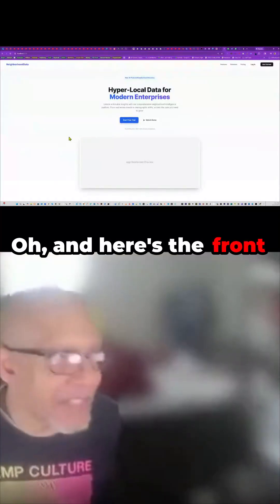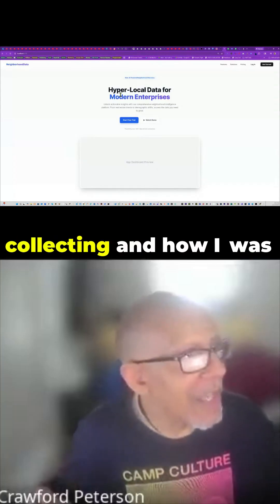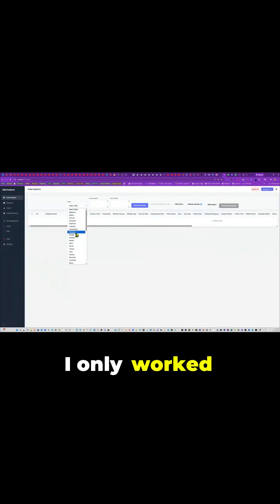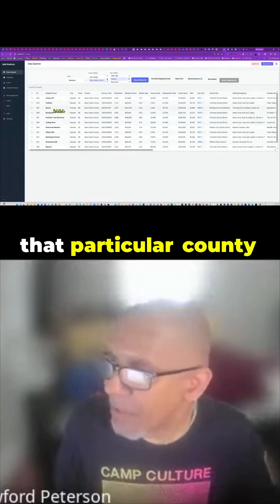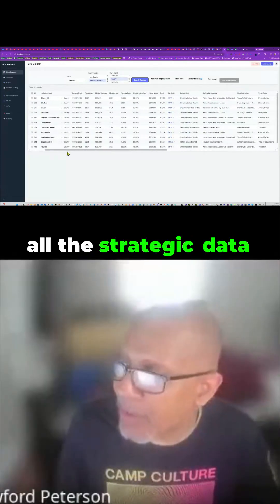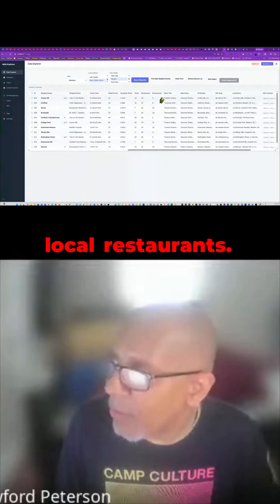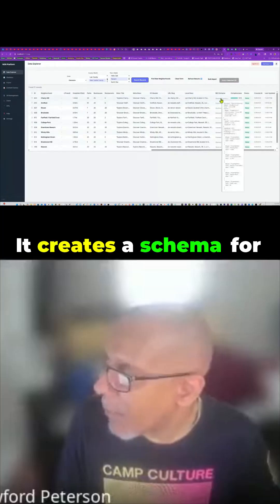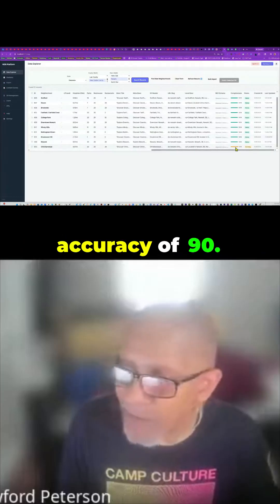Enterprise SEO just got a MASSIVE upgrade. Witness the automation of hyperlocal data collection a...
The architecture behind truly modern, enterprise-level local SEO is on full display here. This demonstration unveils a sophisticated engine designed to aggregate granular hyperlocal intelligence—think neighborhood-level data on income, safety scores, housing trends, and local amenities like parks and hospitals. The process seamlessly feeds this verified information directly into content creation tools, automatically generating perfectly formatted meta data, H1 tags, and location schema needed for platforms like Page Generator Pro. The focus on quality control, demanding a minimum 90% data match before export, sets a serious standard for accuracy in automated content at scale.